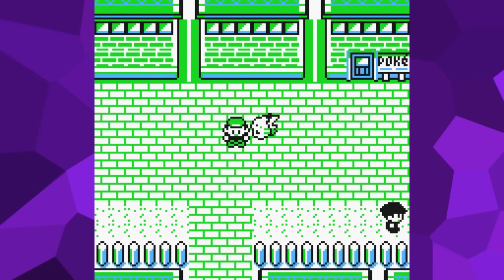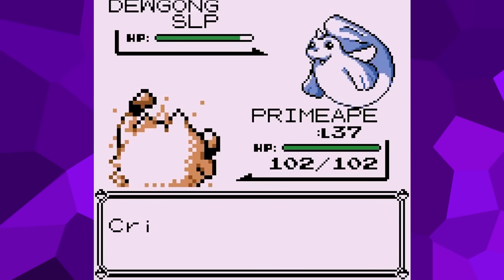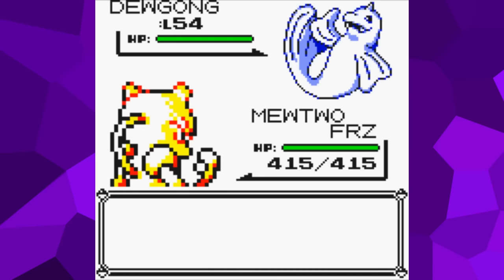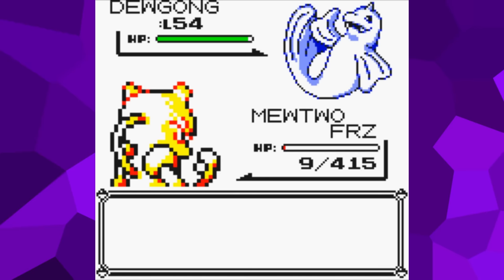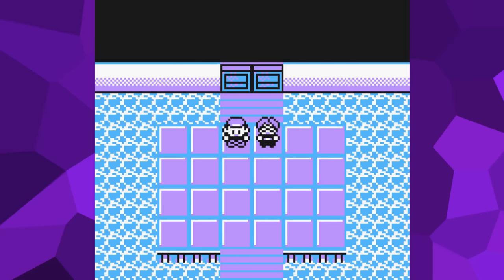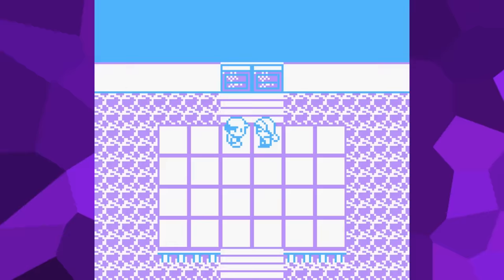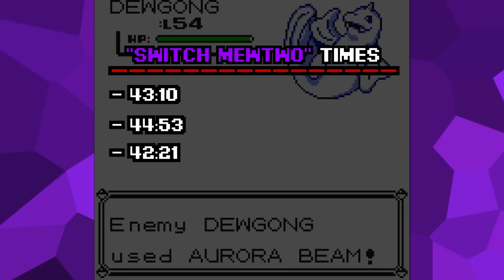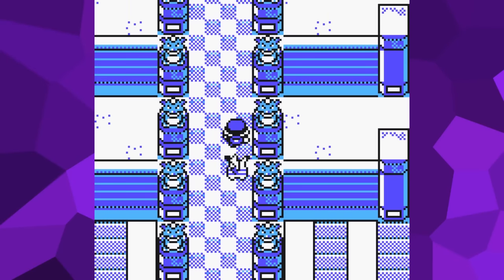How to Ruin Lorelei's Pokemon Yellow Battle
Lorelei's softlock is supposed to be removed in Yellow version, so how badly can you ruin her battle this time?